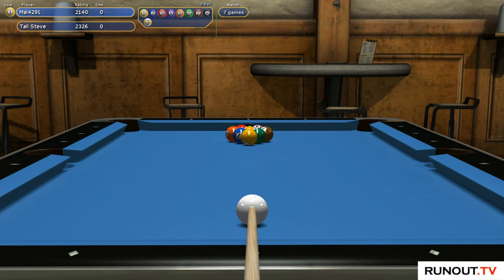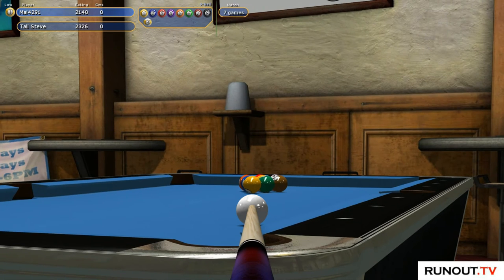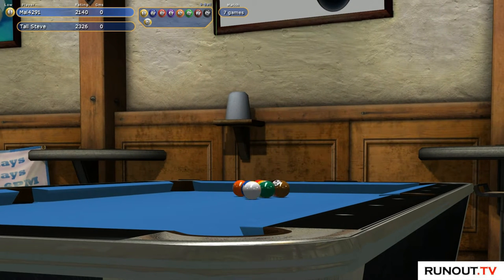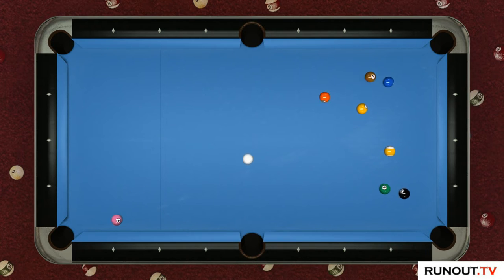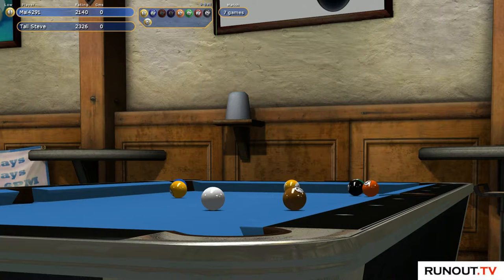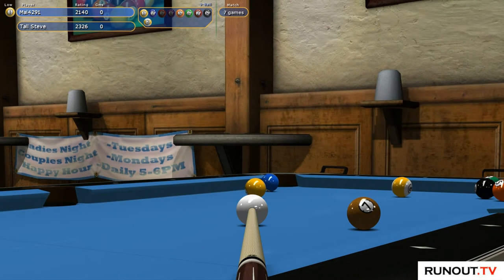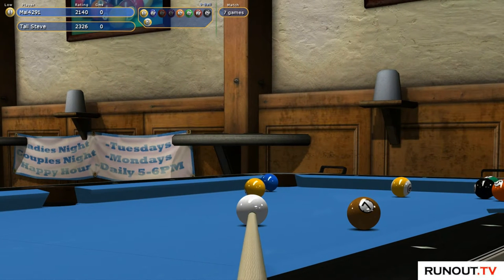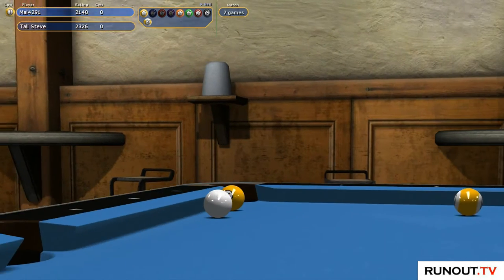Virtual Pool 4 #114 - 9 Ball (Bar Table) Mal255 vs Tall Steve (CO) Race to 7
In this video I play Tall Steve (Champion Level CO) in a Race to 7 racks of 9-Ball on Virtual Pool 4. The Bar Table makes for a crowded table where positional play is more important than potting, which is easier due to the small playing area.

- NHL 16 (XBox One) Videos